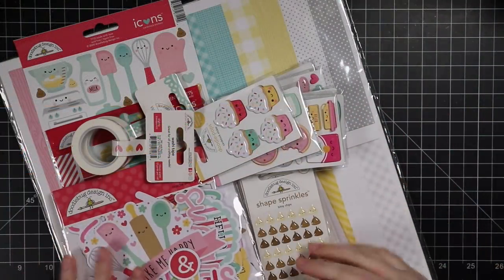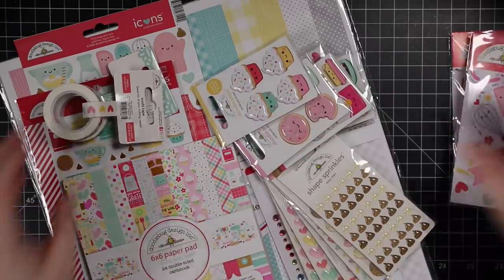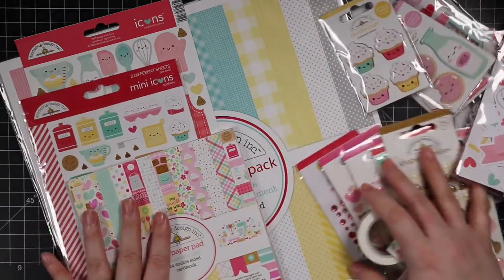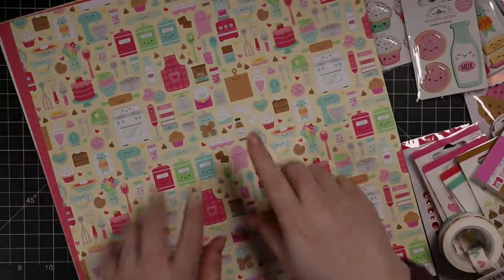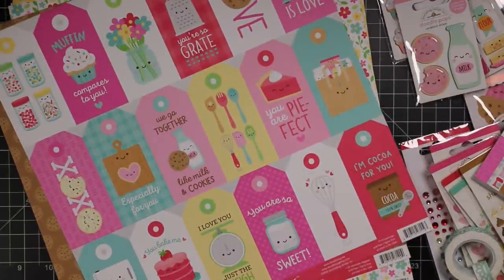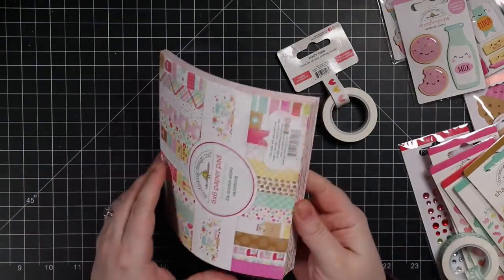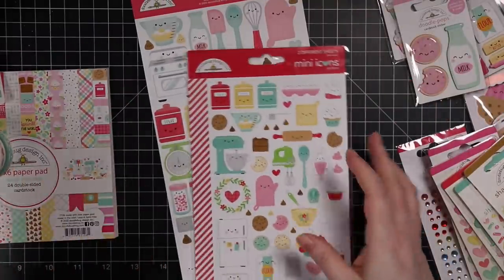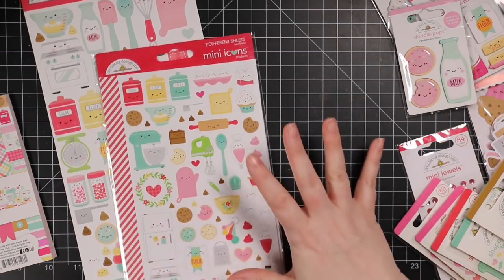Doodlebug Made With Love Haul!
⬇️ EXPAND for more info!! ⬇️

✨VALENTINE SALE at SSS shop while supplies last (no code needed!) but also the code LVEYU842 should get you an additional $5 off!!

• Doodlebug MADE WITH LOVE 12x12 Inch Petite Print Assortment

• Doodlebug MADE WITH LOVE CHIT CHAT Die Cut Pieces Ephemera

• Doodlebug MADE WITH LOVE ODDS AND ENDS Ephemera Die Cut Shapes

• Doodlebug ICING ON THE CAKE Doodle Pops 3D Stickers

• Doodlebug SPRINKLING OF LOVE Shape Sprinkles Made with Love

• Doodlebug WITH ALL MY HEART Shape Sprinkles Made with Love

• Doodlebug BAKE ME HAPPY Shape Sprinkles Made with Love

• Doodlebug BITSY CHIPS Shape Sprinkles Enamel Shapes Made with Love